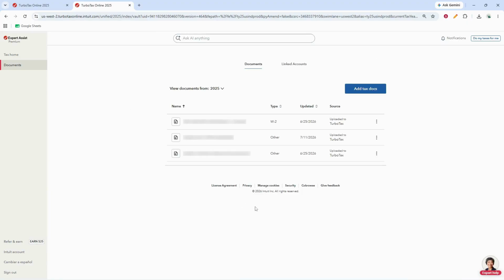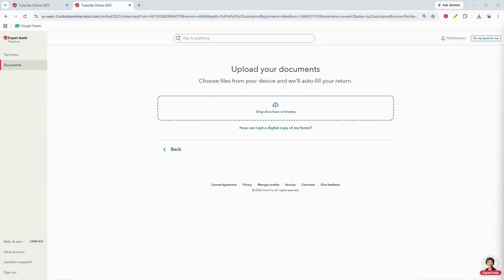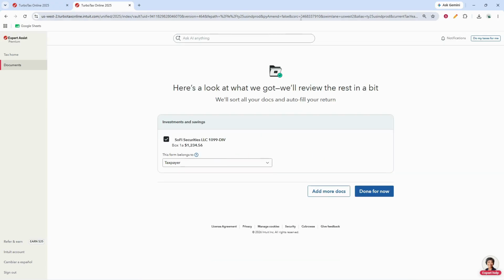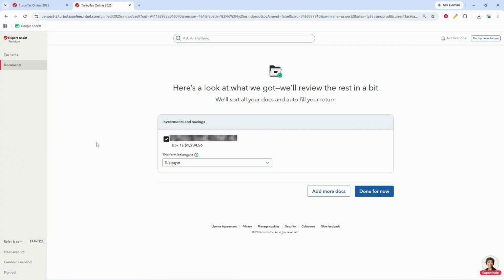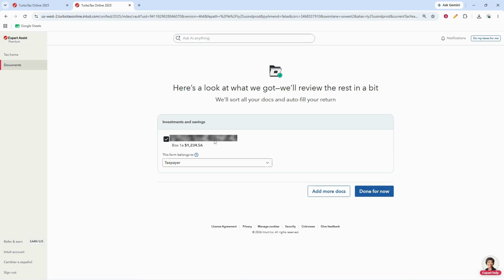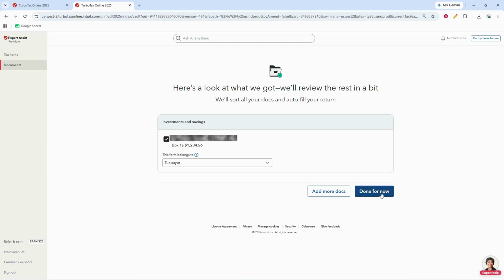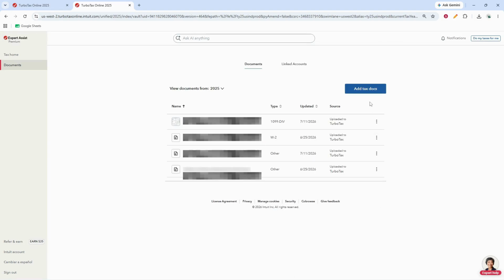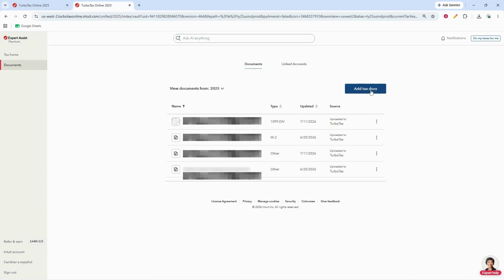How to Upload Documents to TurboTax [2026 Step By Step Guide]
In today’s video, I'll show you how to upload documents to TurboTax step by step. Whether you're uploading tax forms, receipts, or supporting documents, this guide will help you add your files securely.

You'll learn how to access the document upload section, upload tax documents, review uploaded files, and continue preparing your tax return in TurboTax.